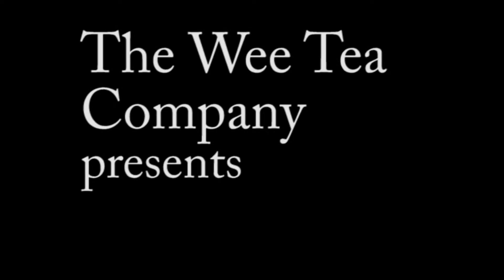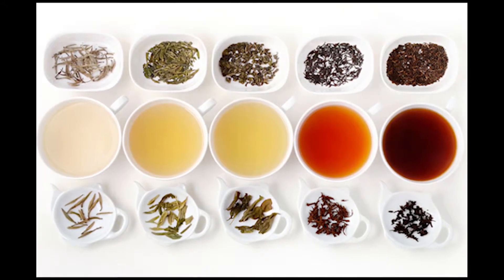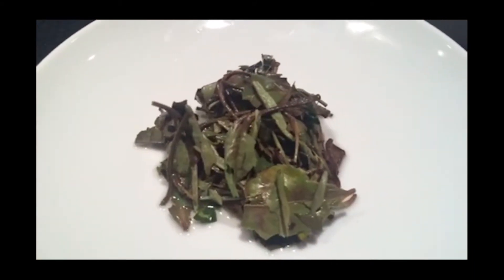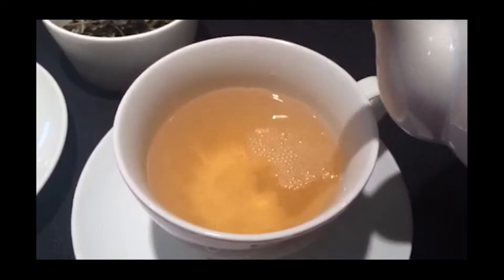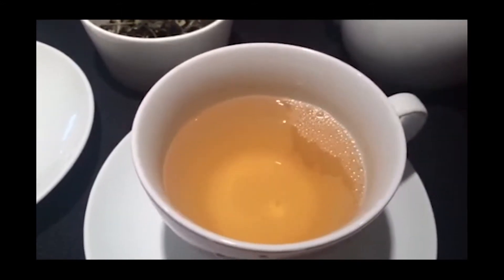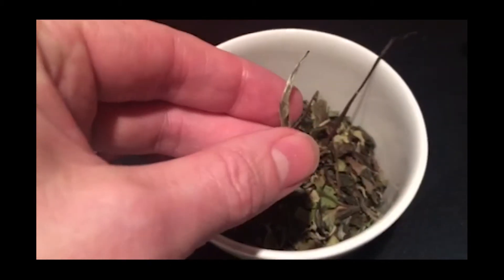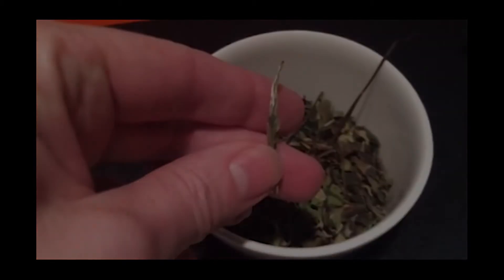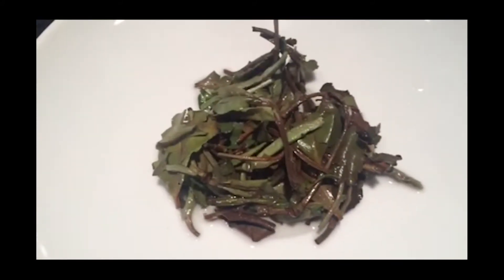The Wee Tea Company - Teatorial 4 - White Tea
Tearista Training. The fourth in a series of 12 modules which you can watch for free. Answer the questions and submit the answers from all 12 modules and we will send you a Wee Tea Company Tearista Certificate.